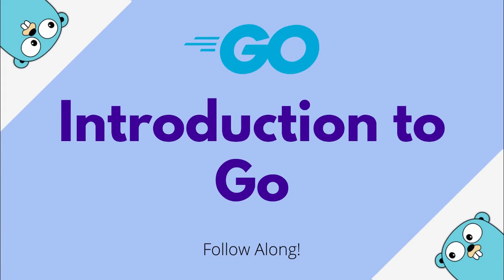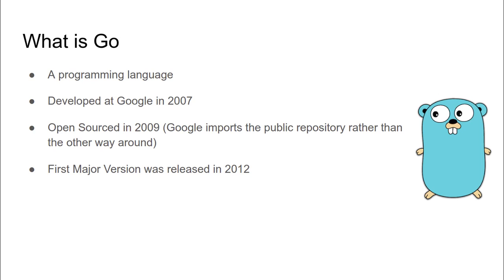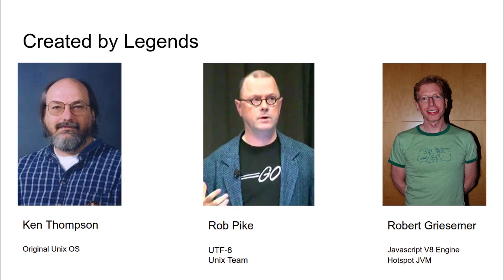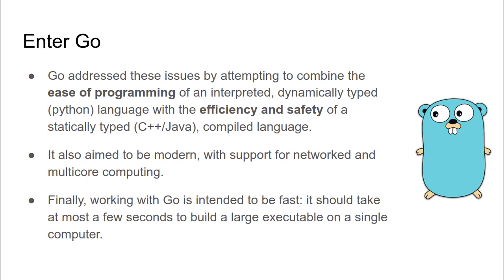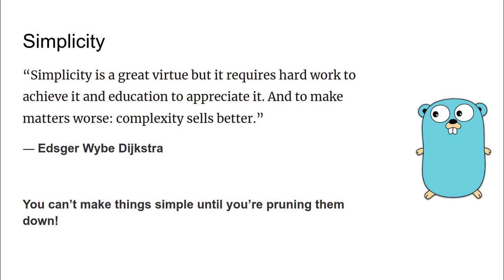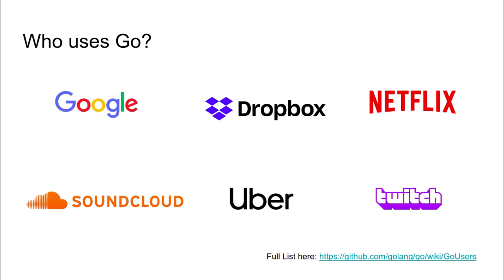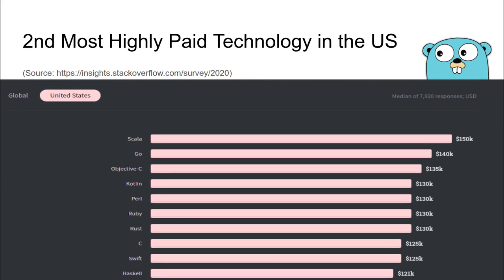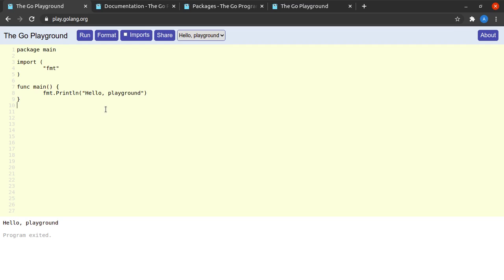Introduction to Go/Golang [Go from Beginners #1]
In this Go (Golang) Tutorial video we discuss the features of Go Programming Language and why you should learn it.

It answers the following questions:
What is Go
Introduction to Go
What is Go Programming Languages? What is Golang?
Should I learn Go? Should I learn Golang?
Why learn Go?
What are the features of Go?
Go versus Java
Go versus C
Go versus C++
Go versus Python